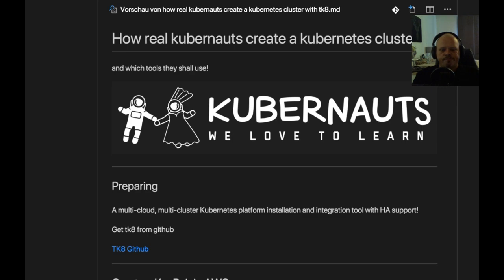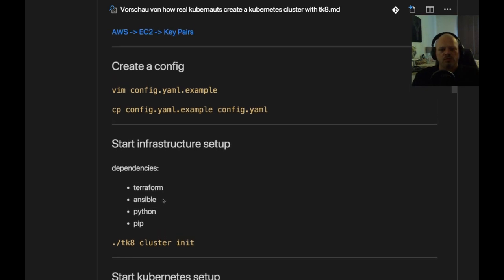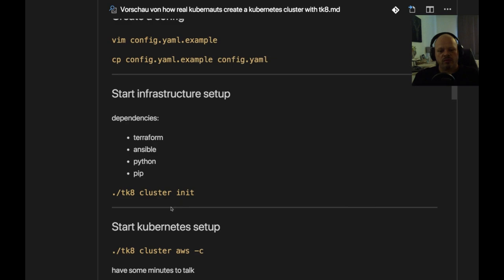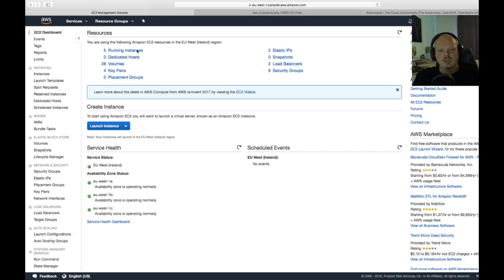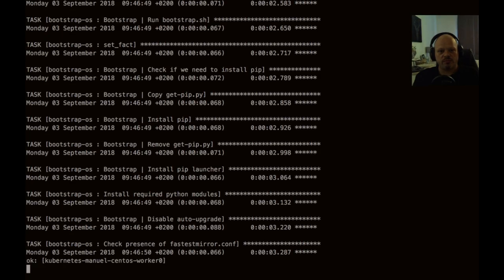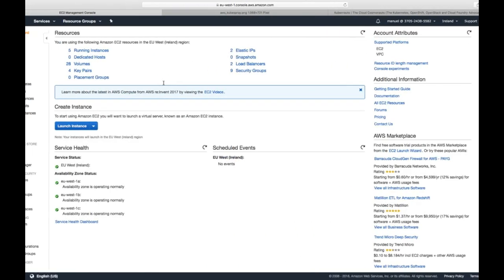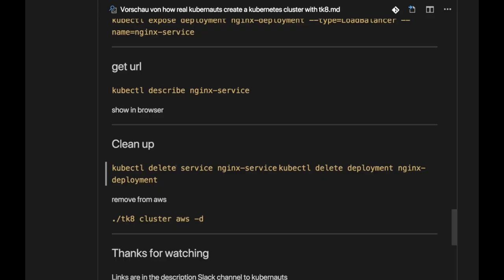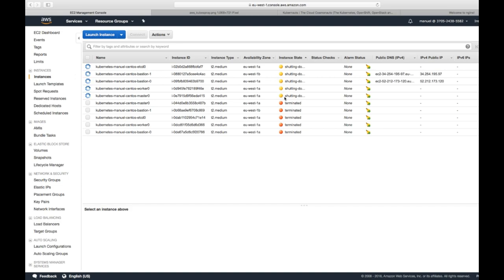How real kubernauts create a kubernetes cluster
Setup your own kubernetes cluster on AWS in less then 20 Minutes.
This is a short how to or tutorial to install a infrastructure Kubernetes Cluster on AWS with terraform and then install kubernetes with ansible on it. with the tk8 installer for kubernetes with multi cloud provider, multi cluster support and high availability setup.

## Links